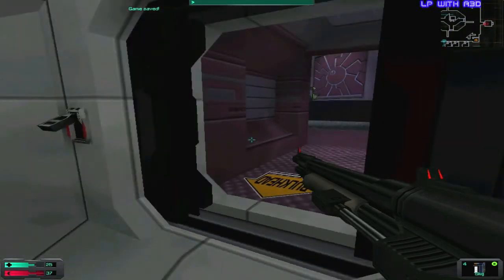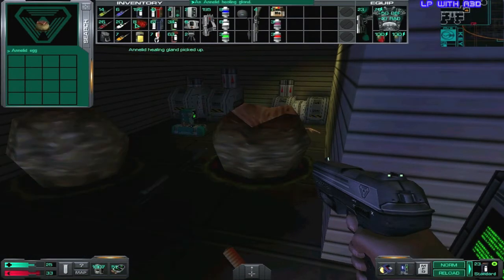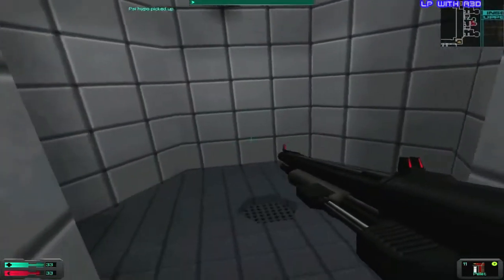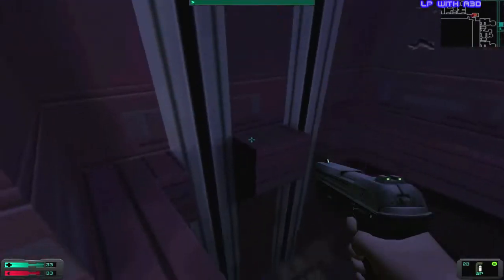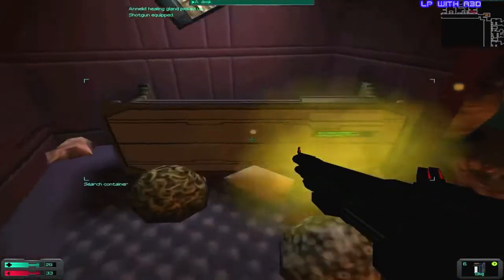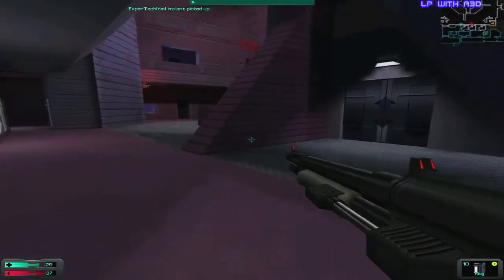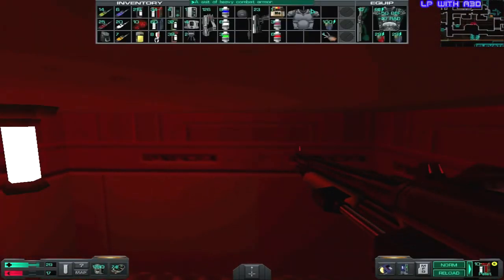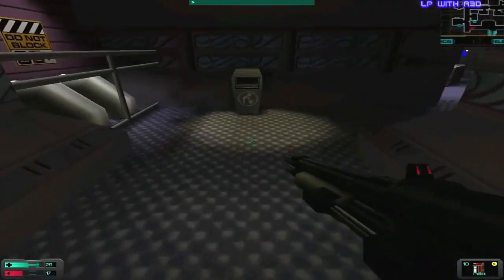A3D's System Shock 2 Lets Play #45 Xerxes Level Security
We are in the main hall of this deck and explore the private quarters in hopes to find the last behind art hidden digit and the access card to the Trainings Area.